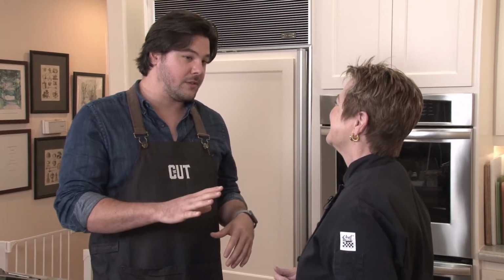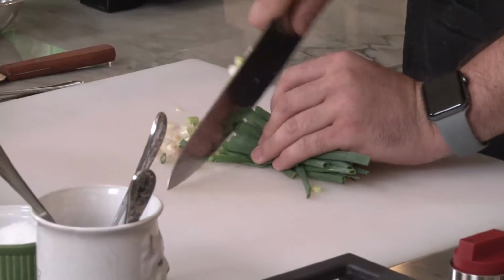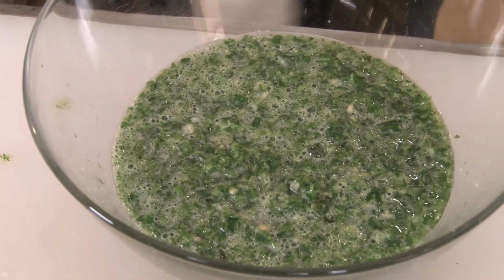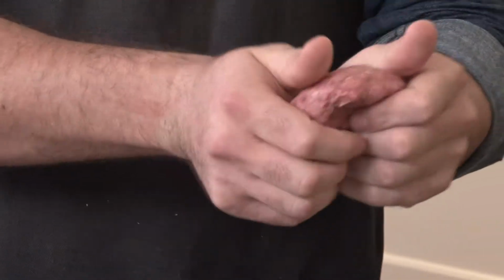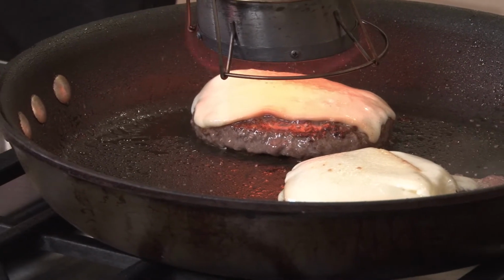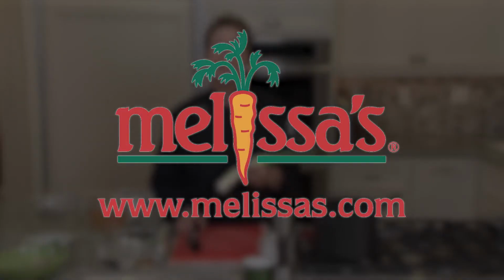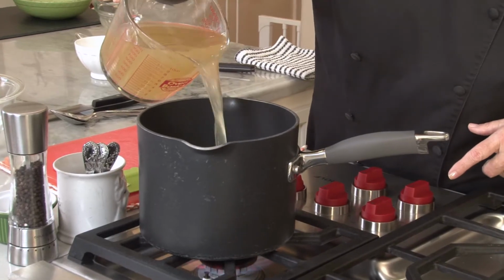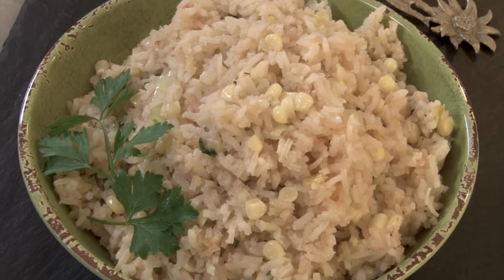Andres Dangond Makes the Colombian Burger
Andres Dangond, executive chef and partner at The Cut in Irvine, CA, joins Cathy Thomas to make their unique Colombian burger.